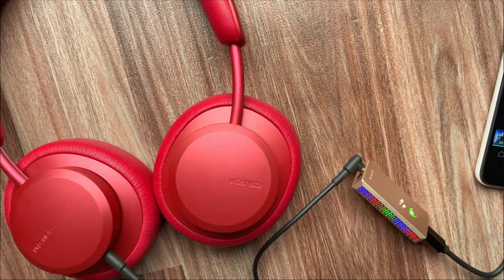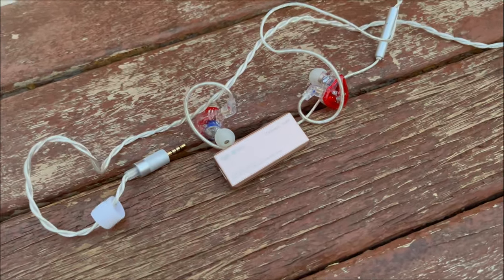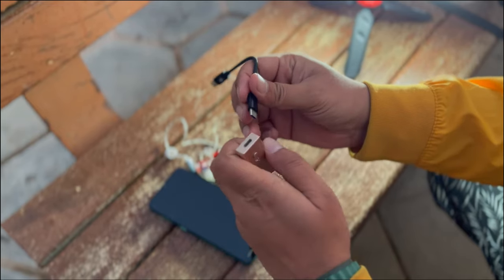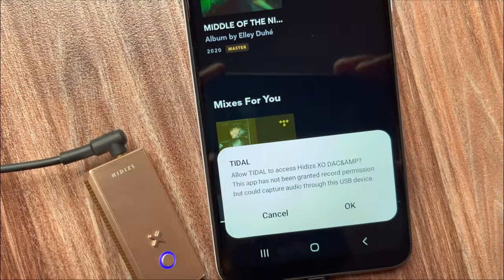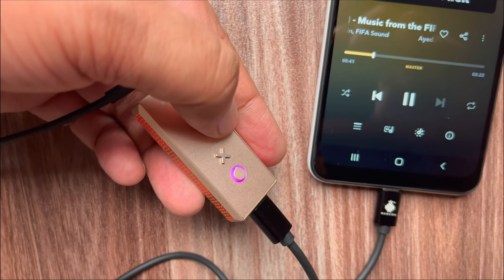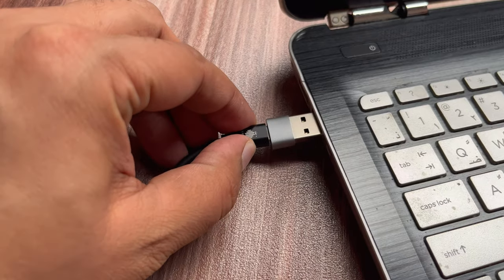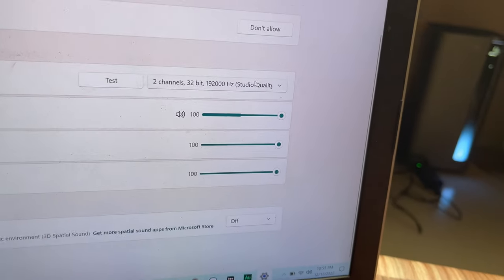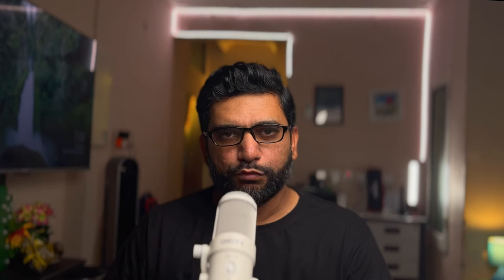SMALLEST MQA Dongle DAC with RGB Lights - Hidizs XO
Hidizs XO is the newest dongle DAC on the market from Hidizs and today I am talking about a stylish XO dongle that comes with lighting effects. With the XO, you can hear fuller, more satisfying bass notes and a sense of space that is more realistic.

You can get the Hidizs XO dongle for only 89$ now, and it is a safe, solid performer with cool lighting effects that are not in sync with the music. I would consider XO a moderately tuned DAC by ESS Sabre standards. In general, the sound spectrum, tone, and timbre of the sound are organic and natural.

-=-=-= Gears Used =-=-=-
1 - iPhone 13 Mini
2 - SANDMARCH Scape ND Filters
3 - Deity VO-7U RGB USB Microphone
4 - K&F Concept Tripod 2624L
5 - Aputure Amaran 100D
6 - Aputure MT Pro
7 - RGB Hexagon LED Lights
8 - NAENKA Bone Conduction Swimming Headphones

-=-=-= Time Stamps =-=-=-
0:00 - Intro
0:23 - Hidizs XO Price
0:35 - Unboxing Hidizs XO
1:12 - ESS Sabre standards
2:14 - How to Use with Smartphone
3:18 - Compatibility
3:26 - Tidal App on Smartphone
3:42 - Sample Rates
4:15 - Tidal App Master Quality
4:33 - MQA Sound Quality
5:01 - Using PC Computers
5:44 - PC Computers Settings
5:52 - Sample Rates on PC Computers
7:06 - Sound Quality
7:29 - Outro: Hidizs XO